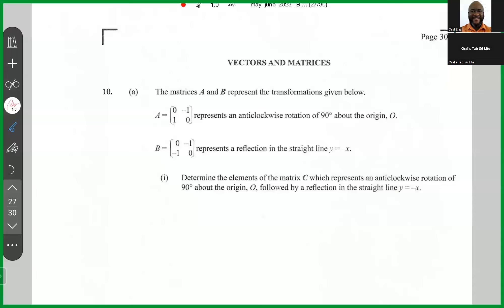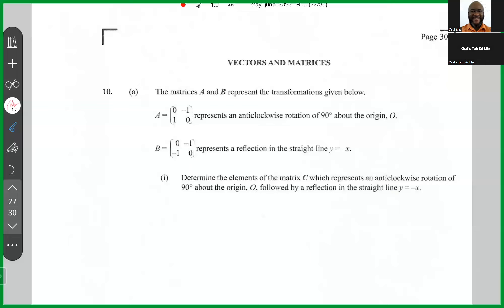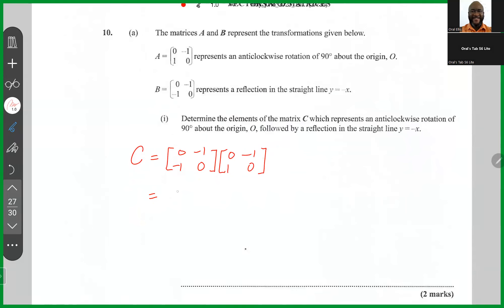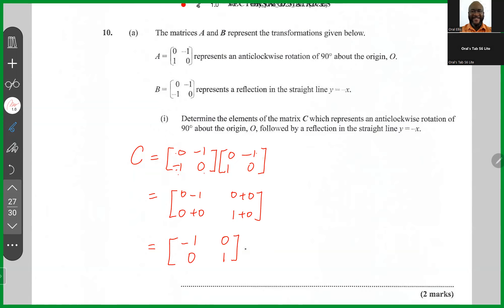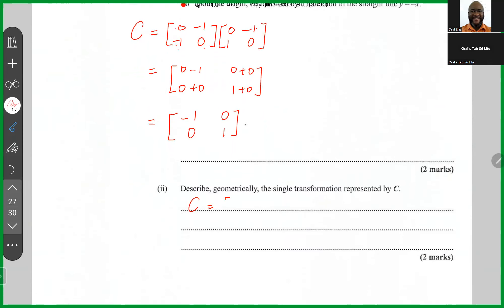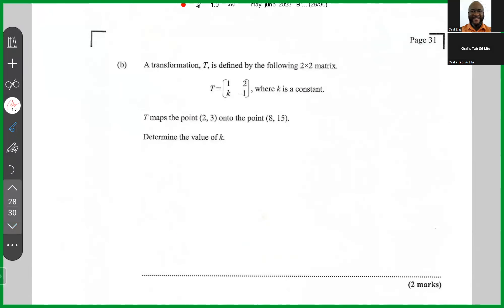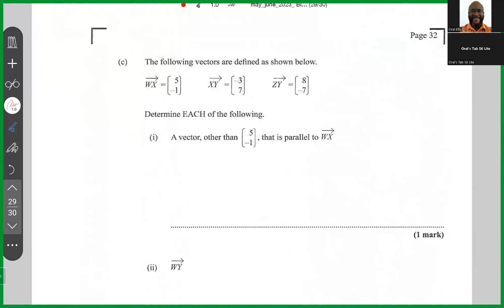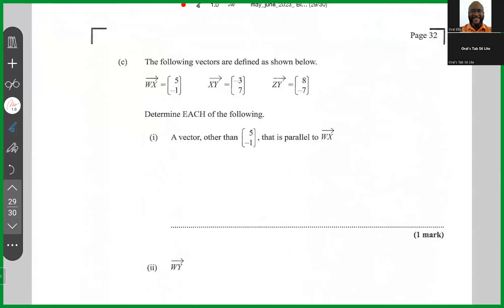May 2023 Q10